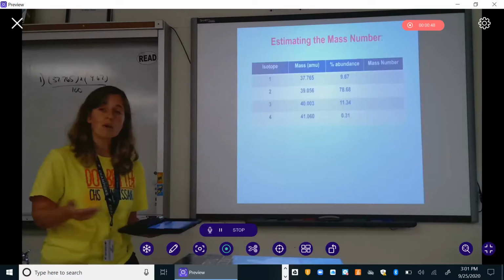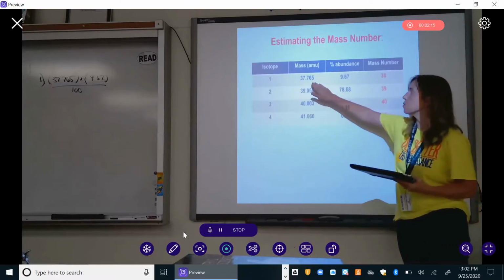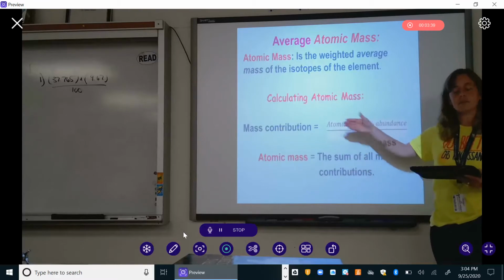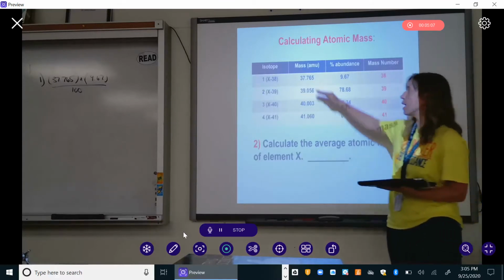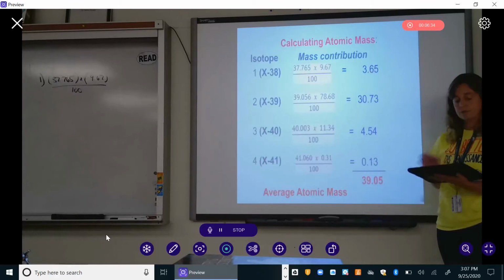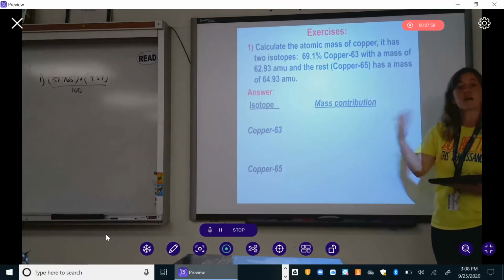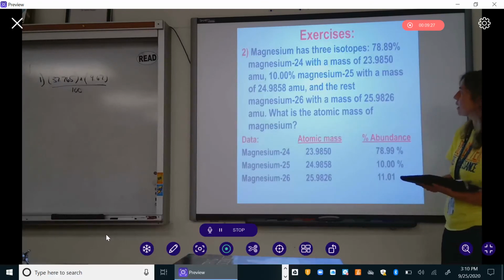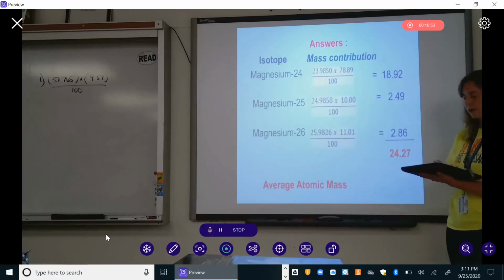Calculating Average Atomic Mass Notes